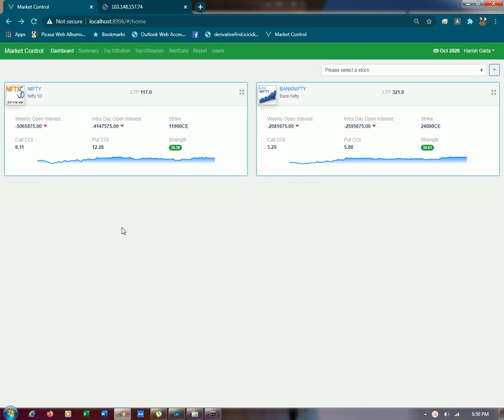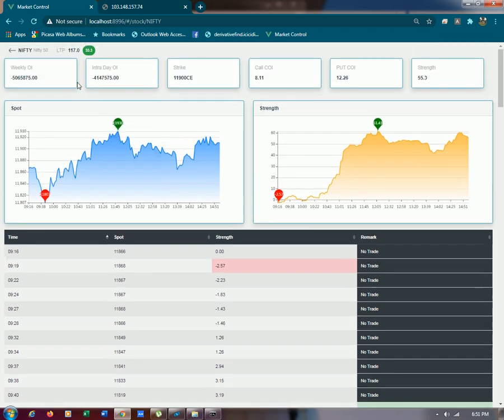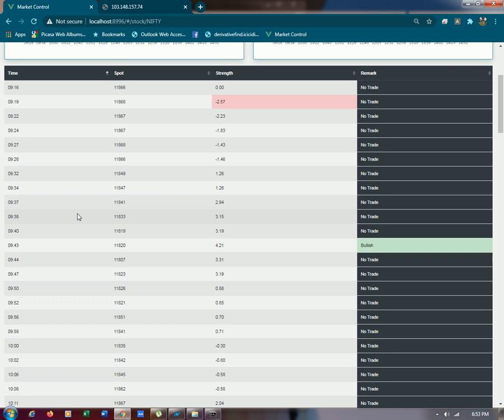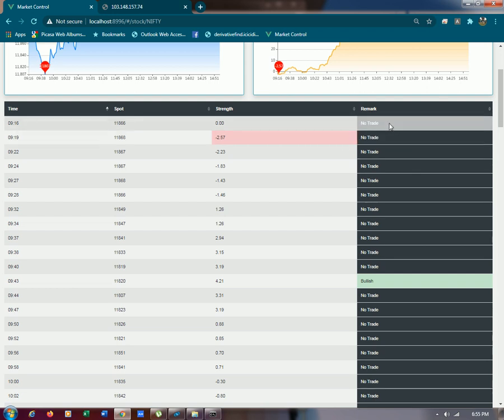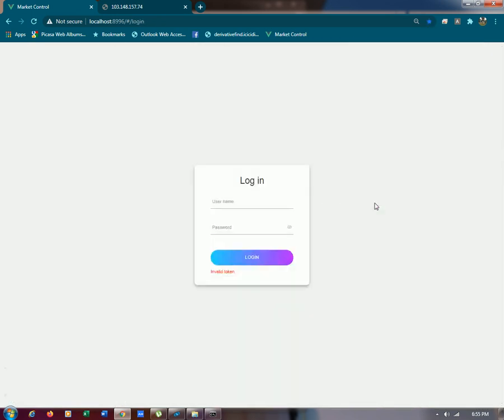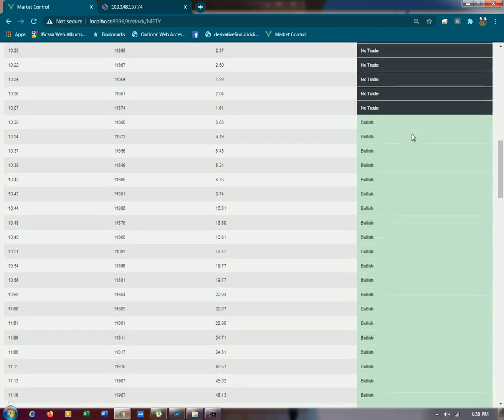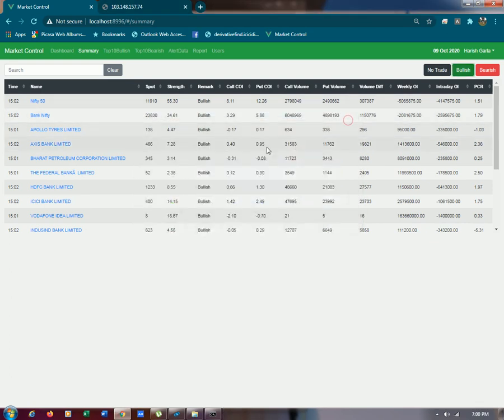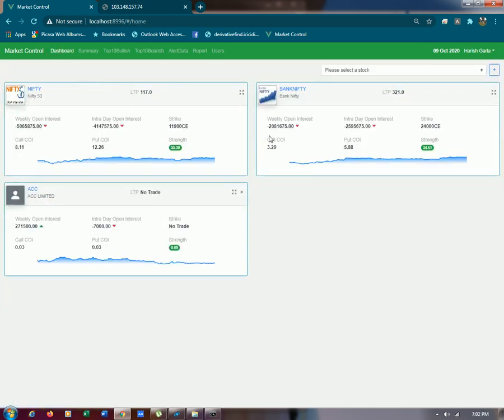Market Pulser (How to use Market Pulser system)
The MARKET PULSER SYSTEM - Ride the Trend.

option chain